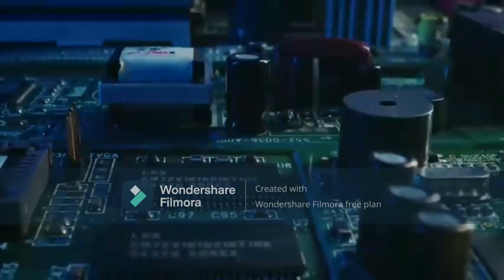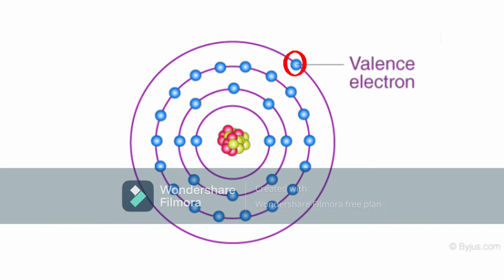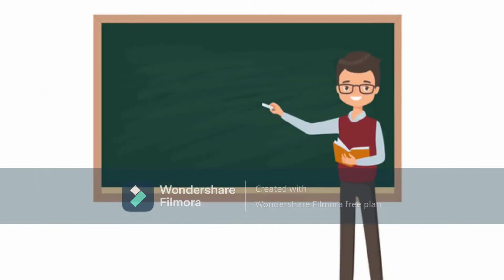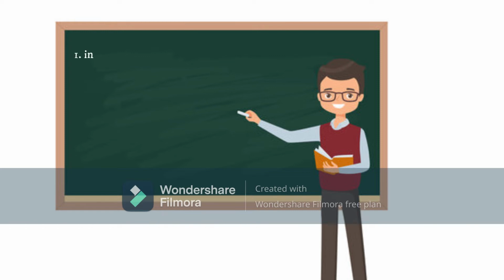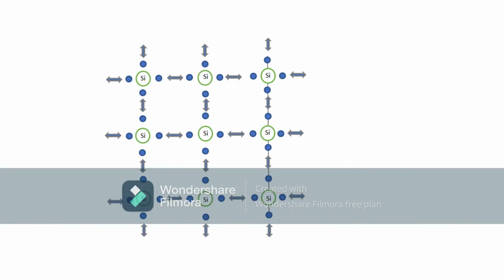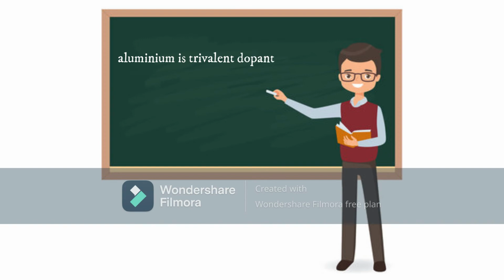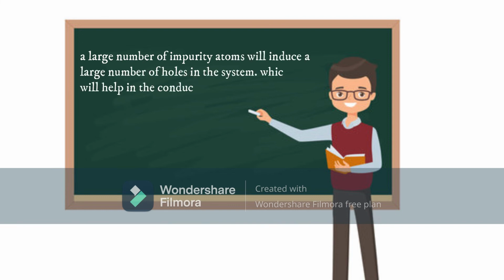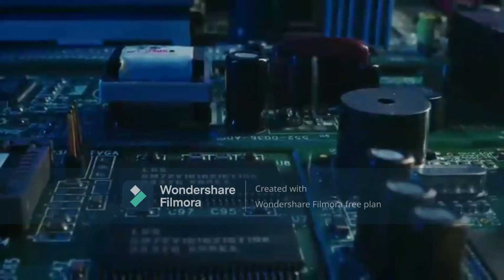what are semiconductors || construction of p-type and n-type semiconductors.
hello and welcome back. this is the second tutorial video on electronic components. in this i have explained the internal structure of semiconductor materials. i have explained about doping ntype semiconductors and ptype semiconductors. i have started this series to give idea about the working use and application of semiconductors. this will build a base for our project that we are going to create in further. so keeping watching and supporting.